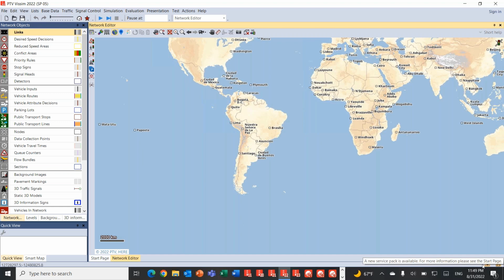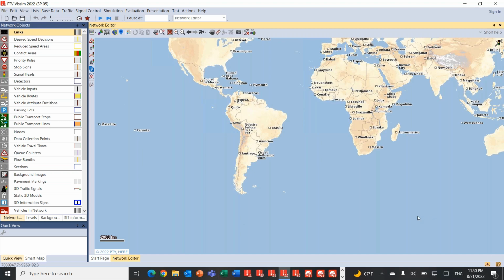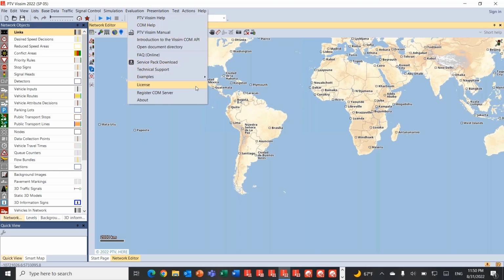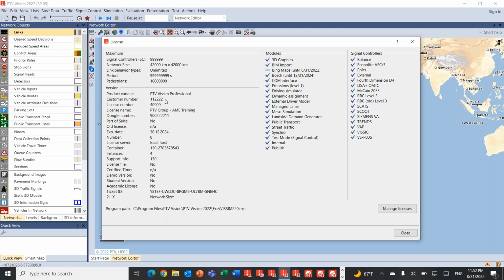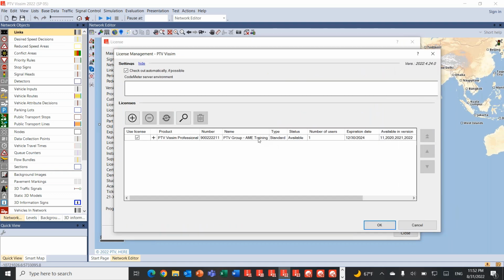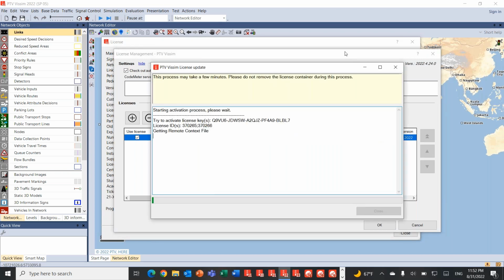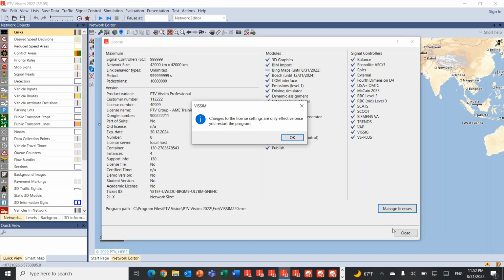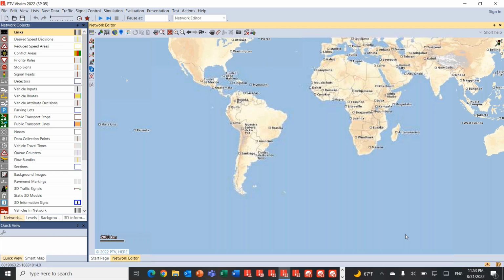PTV Software License Update - Getting access to Bing Maps back.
Did you lose access to the Bing Maps™ in PTV Software
In PTV Vissim, PTV Visum, and PTV Vistro after 8/30?

This is how you can update your license and get access to the Bing Maps back.